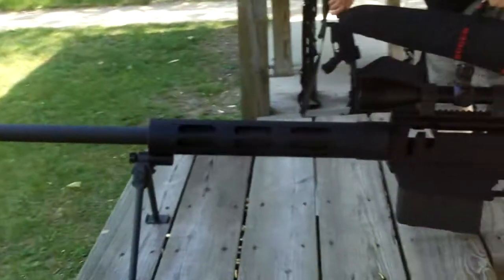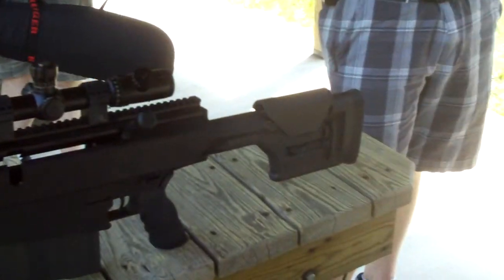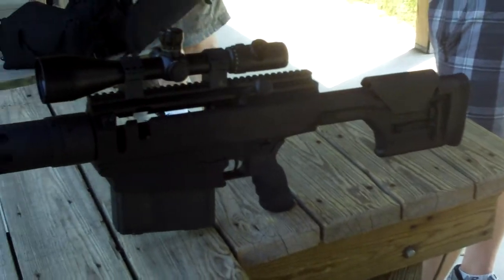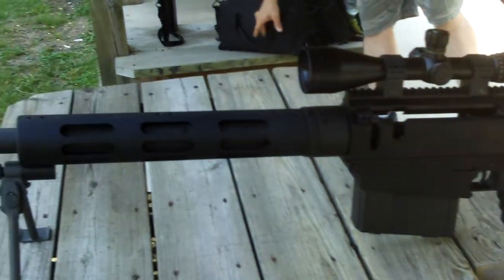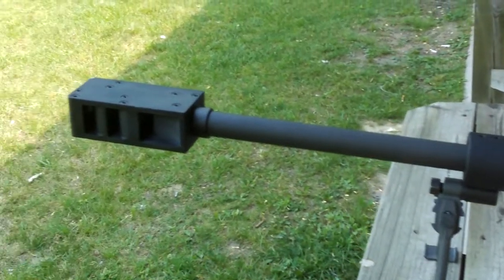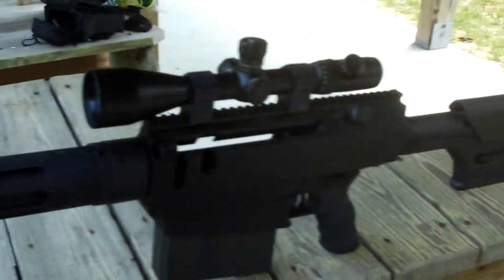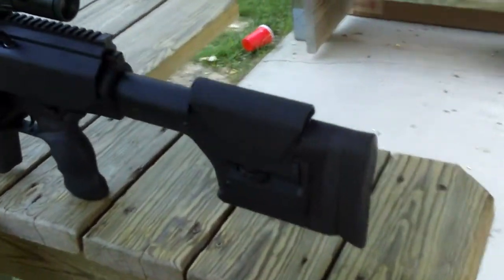Look at that .50BMG Rifle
looking over the .50BMG rifle